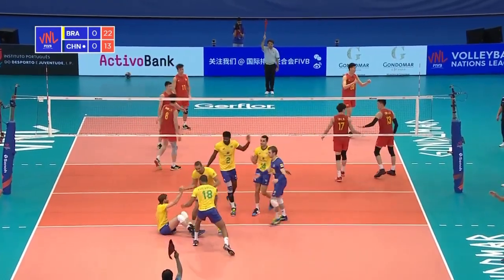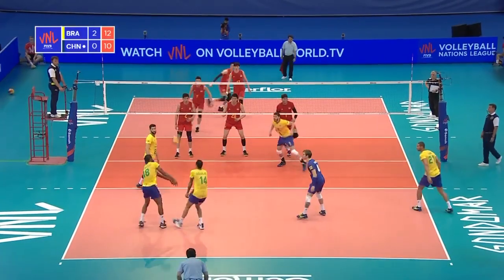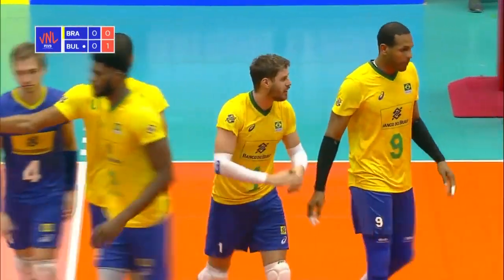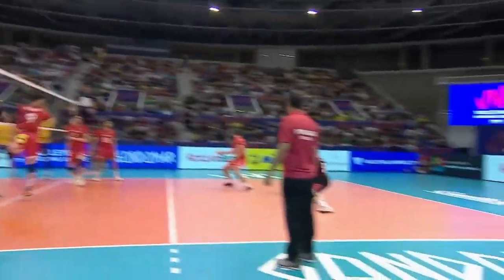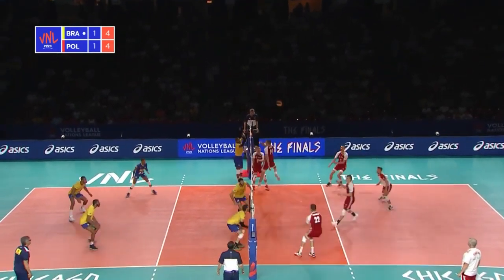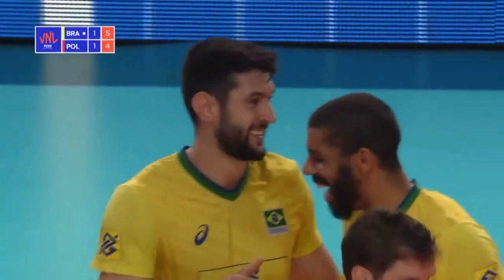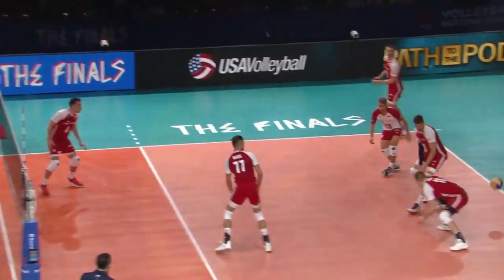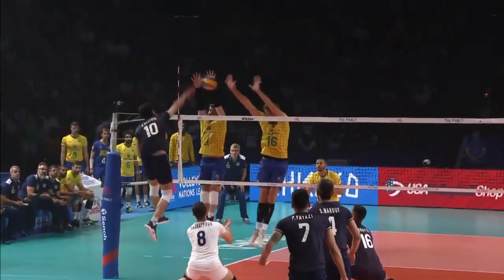කොහොමද සෙටාගෙ වැඩ.Bruno rezende